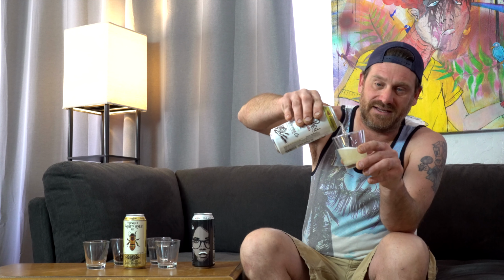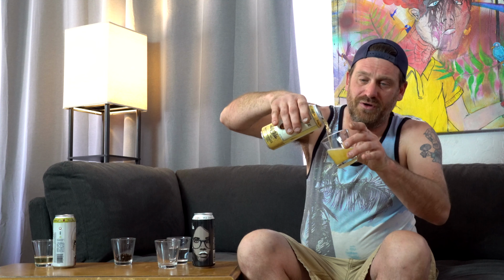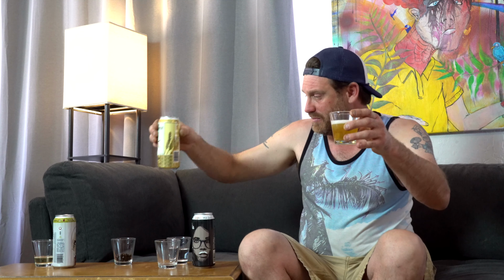Craft on Tap Beer Peer Review: A Review of Tractor Brewing Company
On this COTBPR BeerPeerReview, We sample craft perfection from Albuquerque-native breweries, Tractor Brewing Company. Tractor BC is a local and personal favorite so get ready for some.

For today's selections, we have a Delicious Red Hard Apple Cider, a sweet Haymaker Honey Wheat Ale, and a creamy Milk Mustachio Stout.

LIKE to keep it tight
SHARE Nd be a player